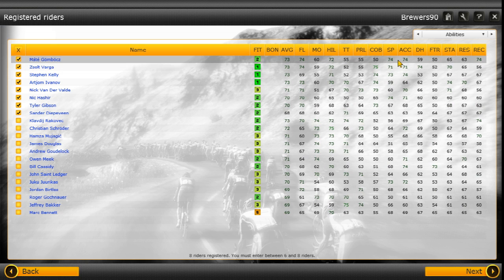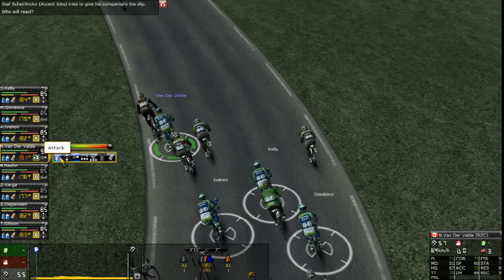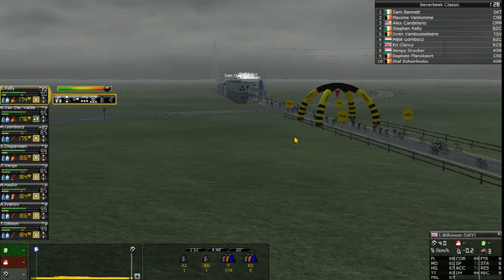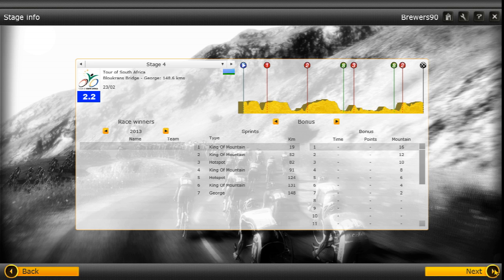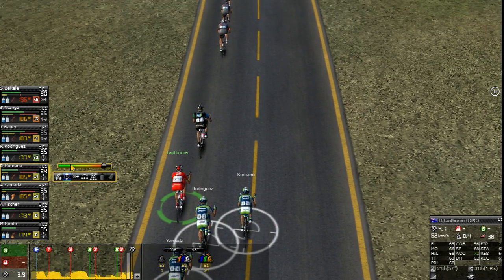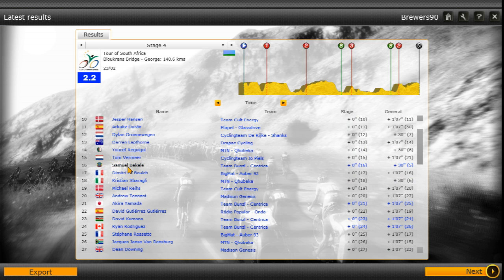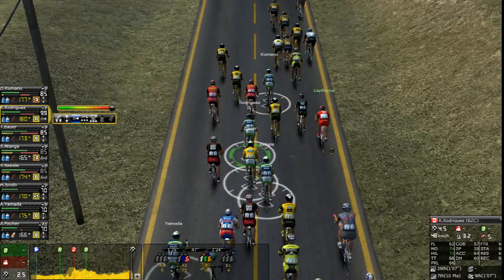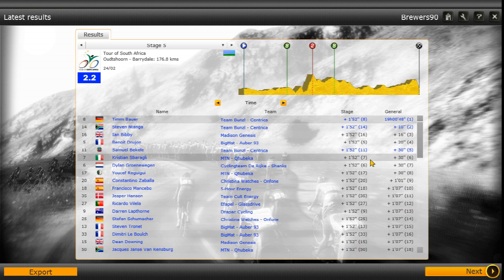PCM 2013 Video Story Part 16 - Beverbeek and South Africa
The team continue their week in South Africa, defending the leader's jersey, while over in Belgium, eight riders take part in the Beverbeek Classic.